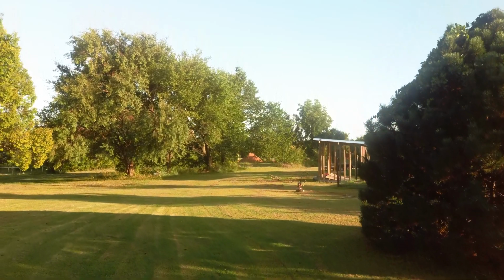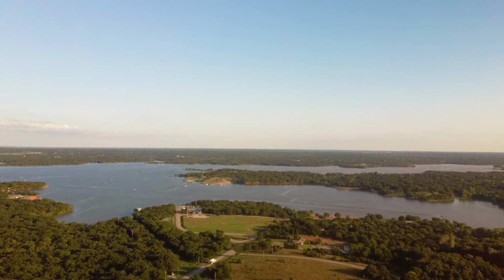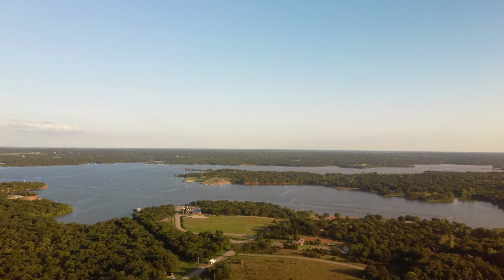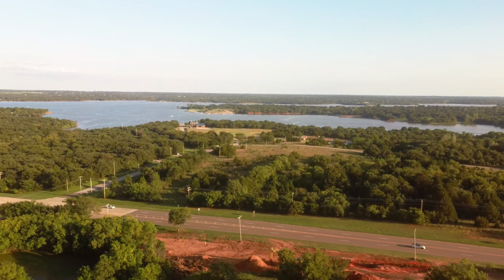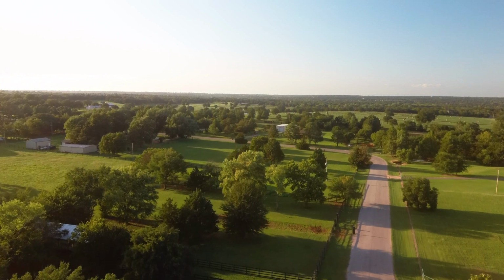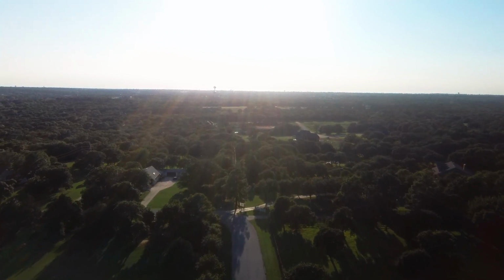fimi x8 SE with CPL lens and audio commentary about quality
Fimi X8 SE using CPL (polarized lens) at 7pm just before sundown to check for lens flare and see how much it softens the 4k video